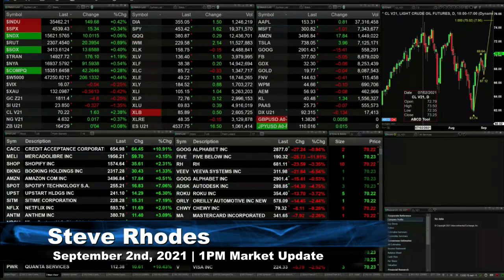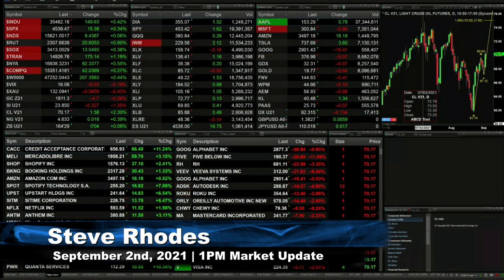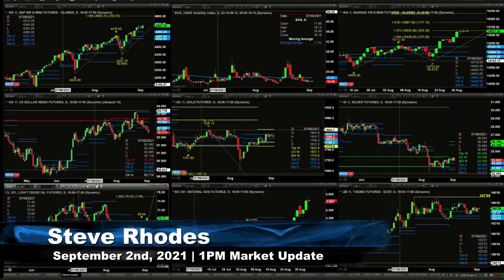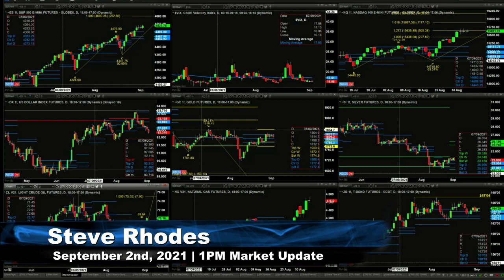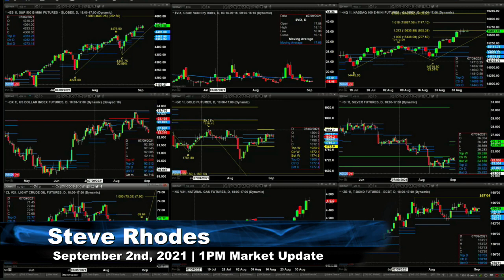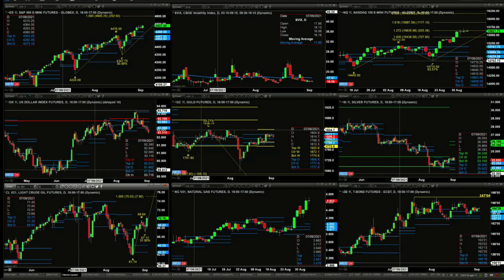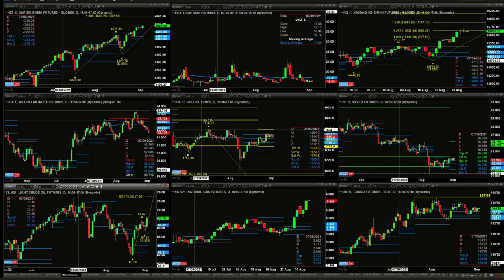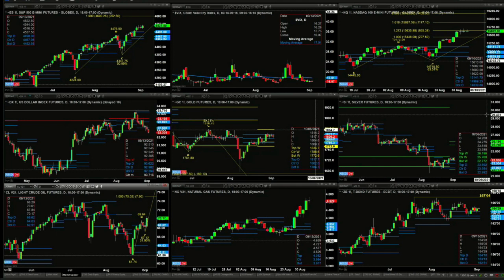September 2nd, 1PM Market Update on TFNN - 2021